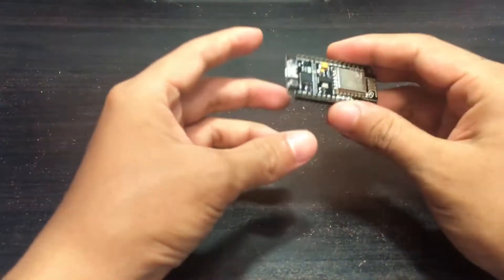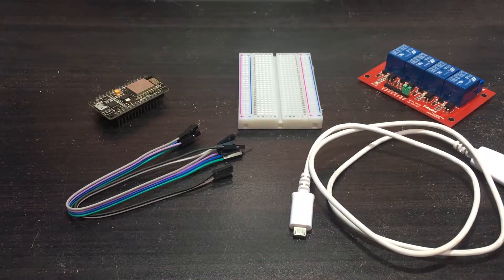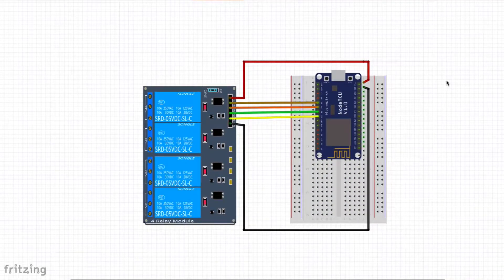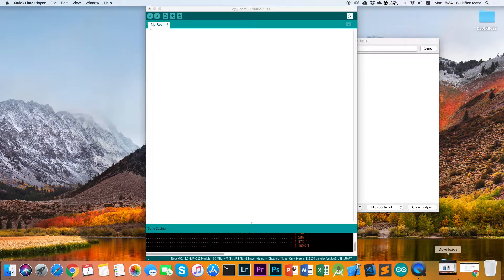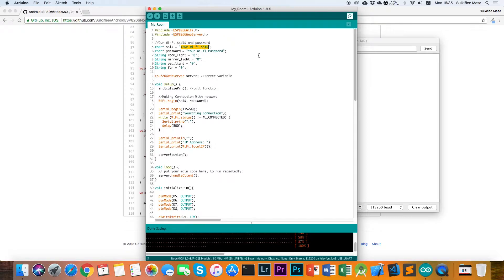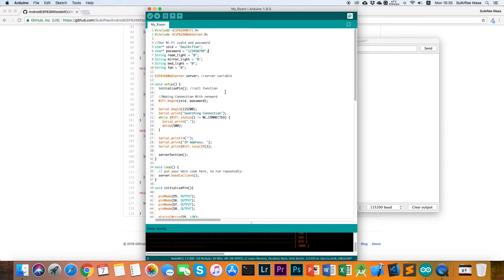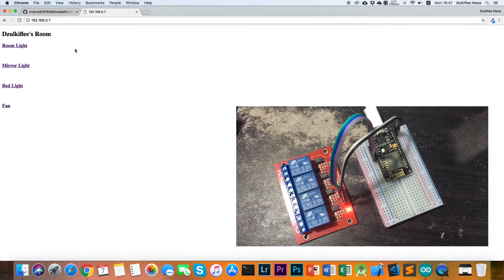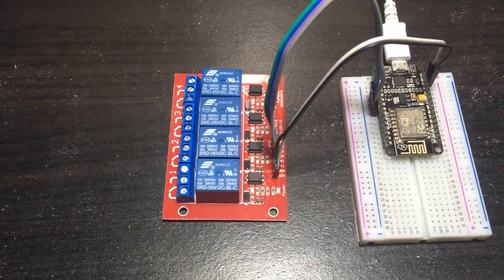ESP8266 (NodeMCU) Android Control via Internet Tutorial - Part 1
ESP8266 (NodeMCU) Android Control via Internet Tutorial - Part 1: Set up NodeMCU and run Web Server

This is the tutorial how to make the project of ESP8266 NodeMCU Control with Android via Internet. This is first part of the tutorial. In this part you are going to learn setting up NodeMCU and run Web Server on it. And then switch on and switch off the relay through the web browser via Wi-fi Connection.

Components: ESP8266 NodeMCU,  5V four channel relays, Breadboard, and Male to Female Jumper Wire.